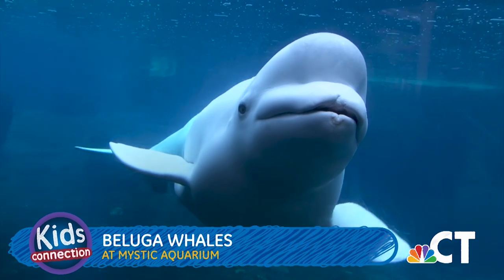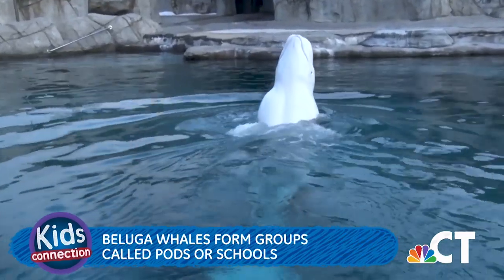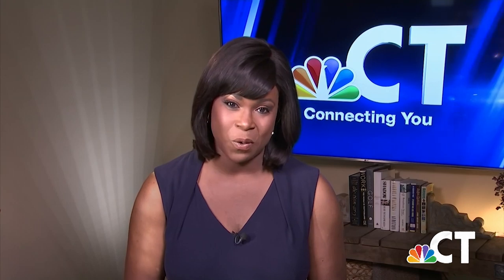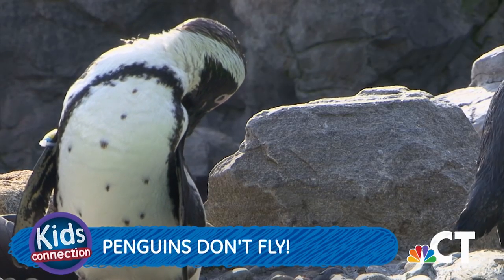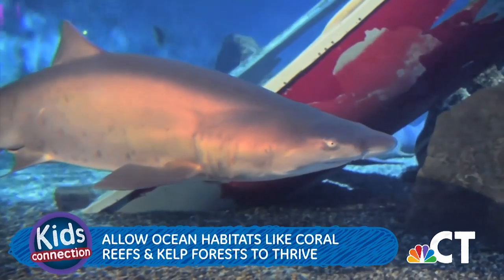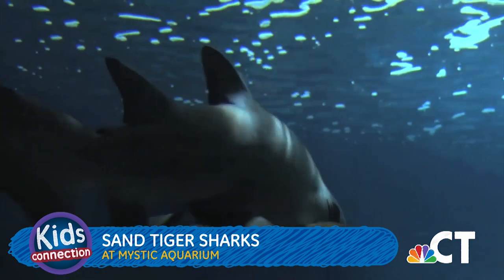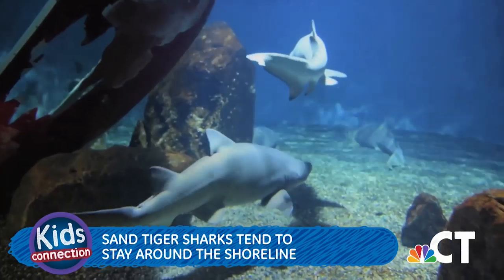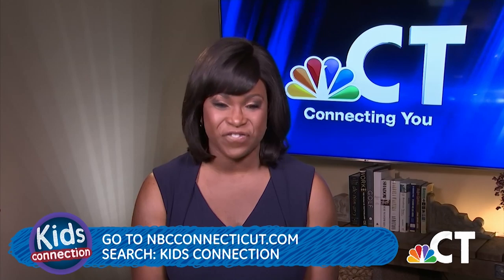Learn About African Penguins and Beluga Whales! | NBC Connecticut Kids Connection